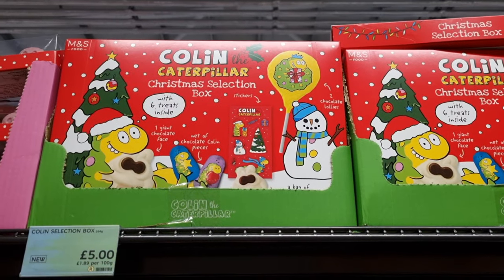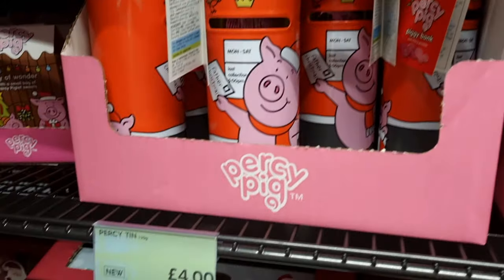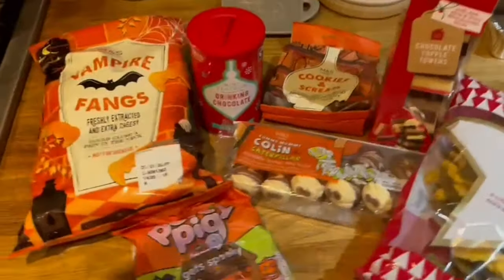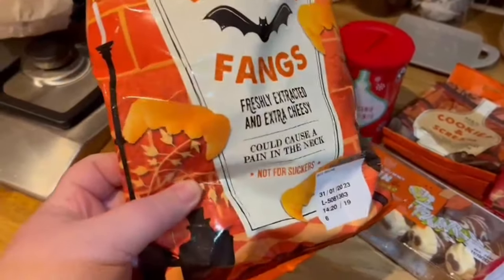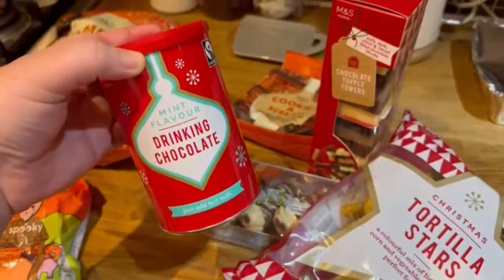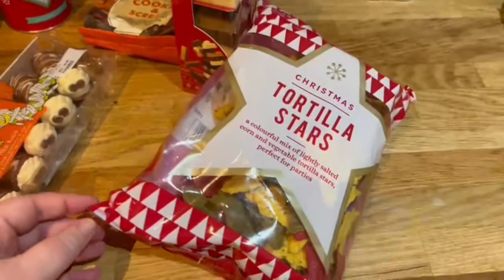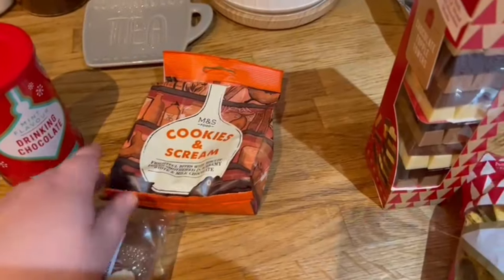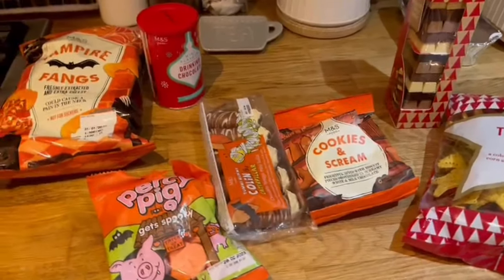NEW FINDS IN THE M&S CHRISTMAS AISLE & SEASONAL SNACK HAUL 🎃🎅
Hello,

In todays video I am showing all the new finds in Marks & Spencer Christmas Aisle, plus a seasonal haul at the end of all the good snacks!

Hope you enjoy seeing what they have on offer there!